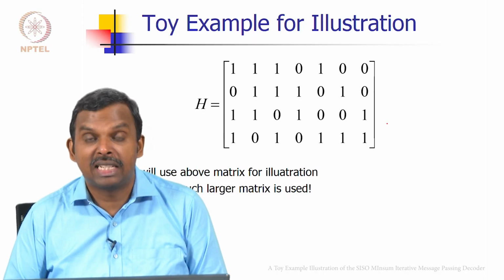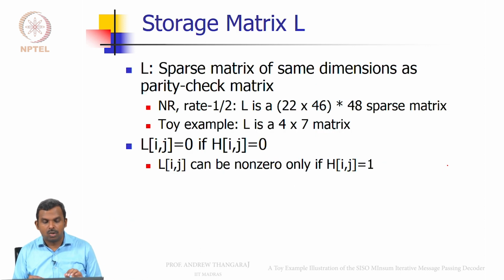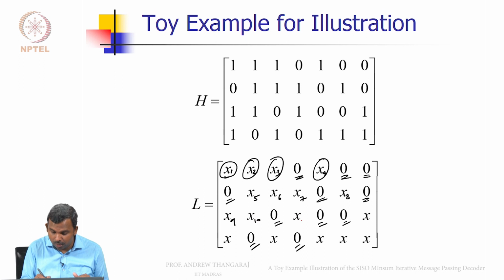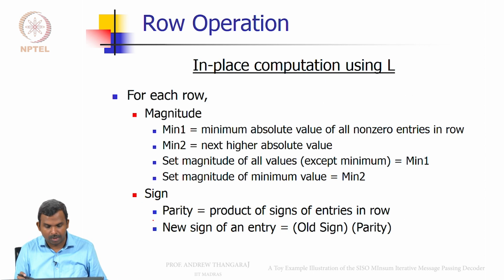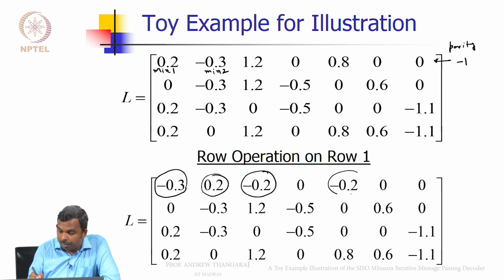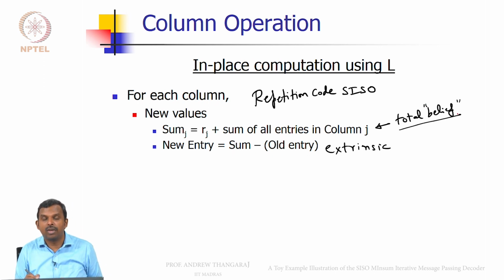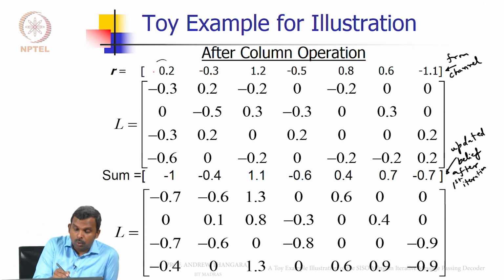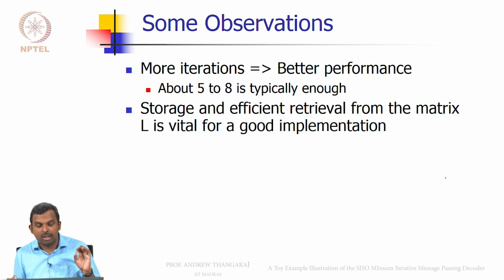A Toy Example Illustration of the SISO MInsum Iterative Message Passing Decoder